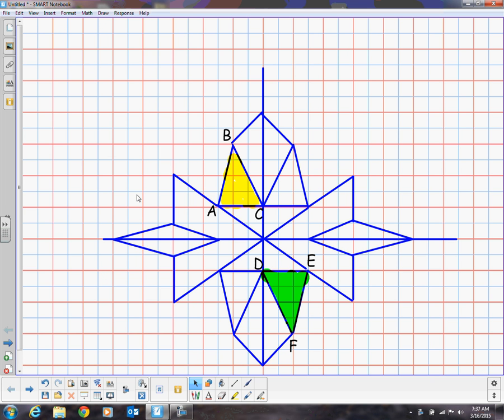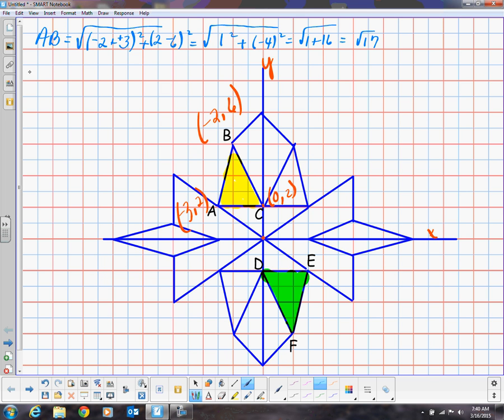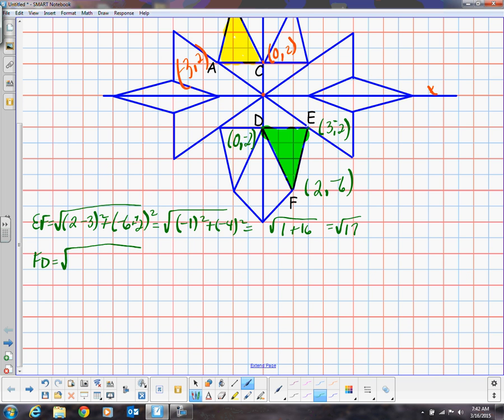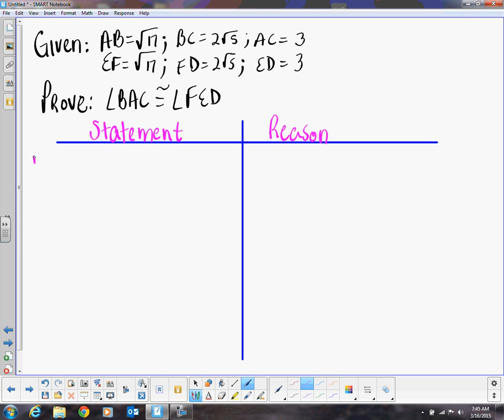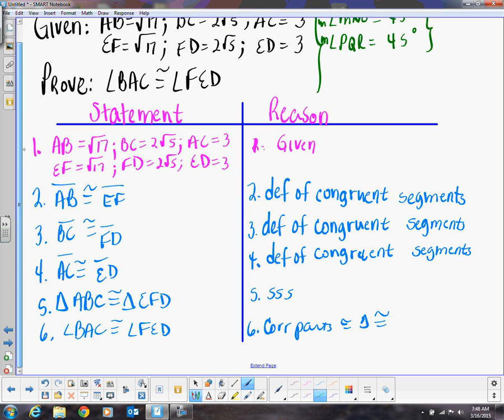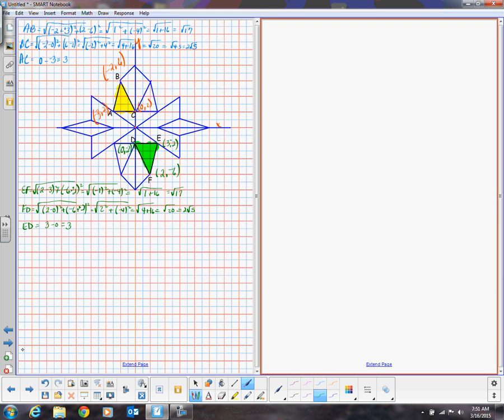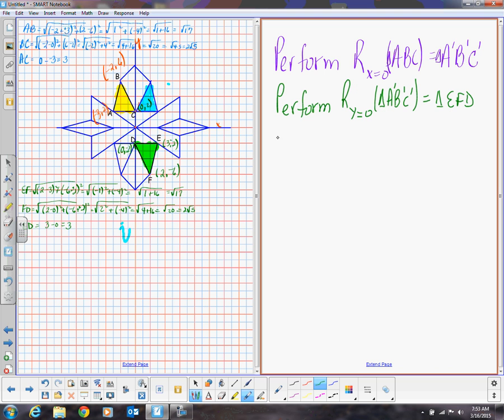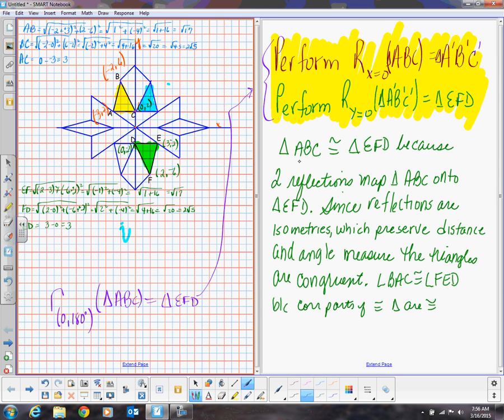March16 Unit 5 project